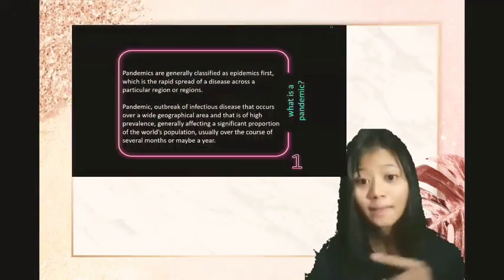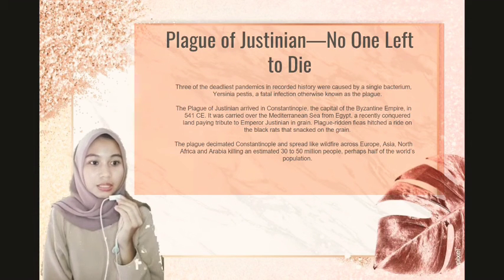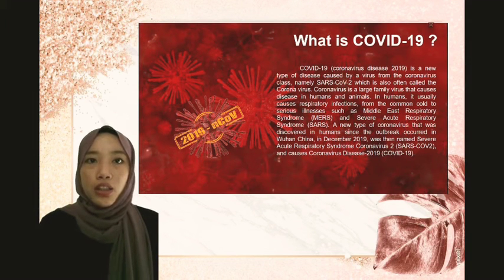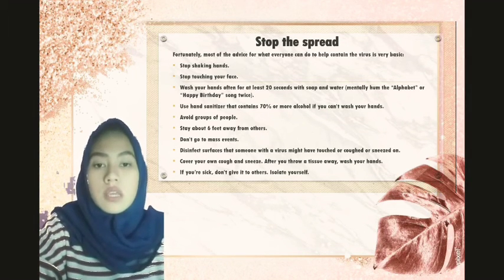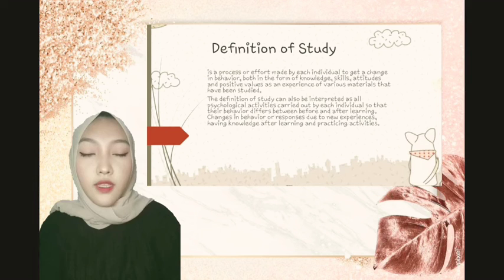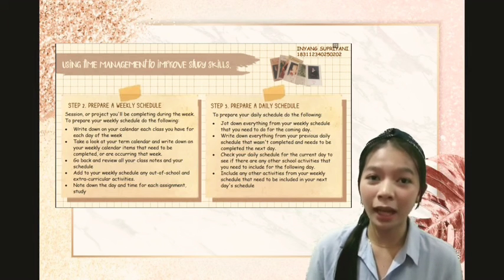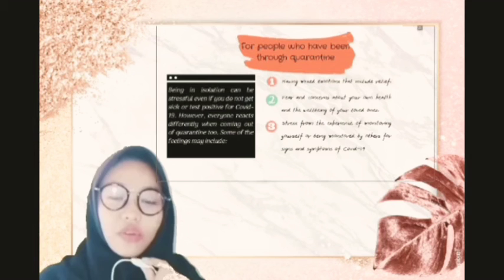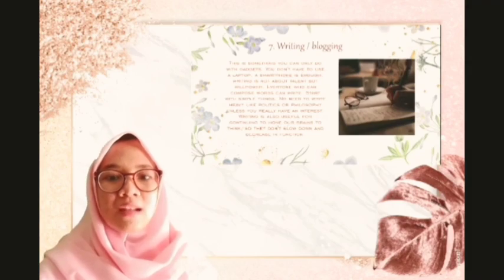PANDEMI AND STUDY AT HOME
subtopic of pandemic
1. definition of pandemic
2. history pandemics in the world
3. coronavirus disease (what is covid and what the symptoms of covid)
4. how to survive a pandemic of covid

subtopic of study at home
1. definition of study ( the real meaning of study)
2. how to study at home effectively
3. tips and trick become effective to study at home

extra subtopic with connected of main topic
1. How to survive stress of qurentine
2. How to get productive during quarentine
3. Seven or more thing have to do at home